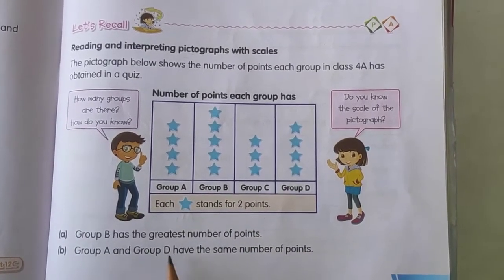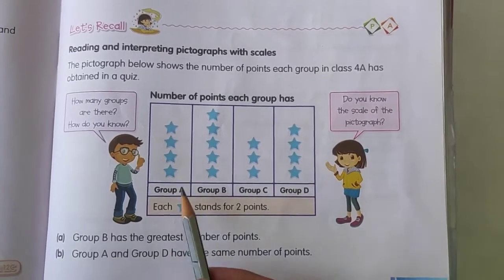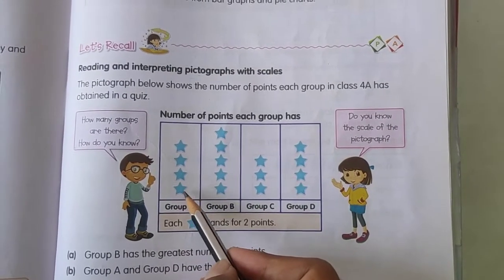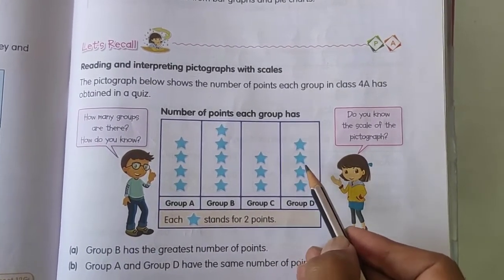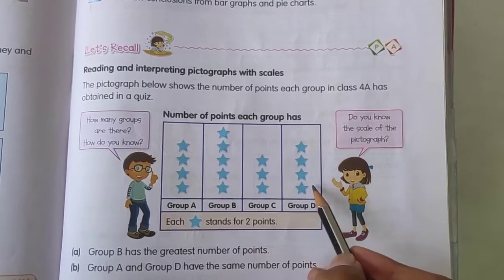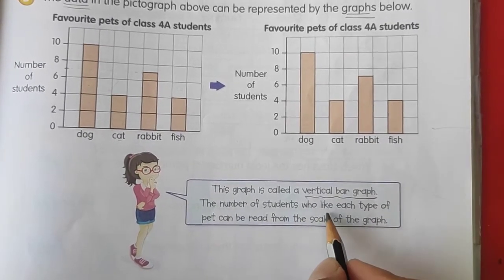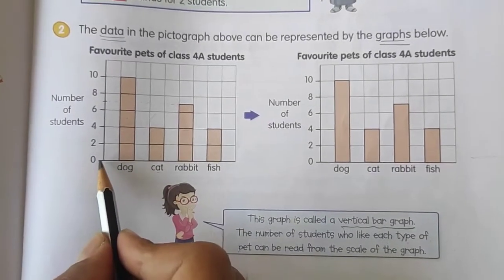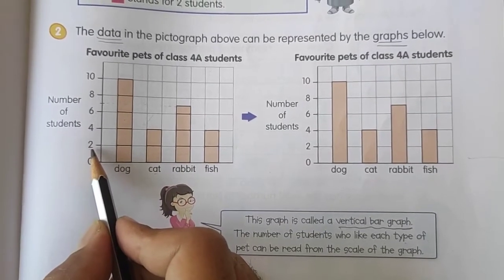Chapter 13 Data Handling.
Pictographs and Bar Graphs. Page no. 195 to 202.